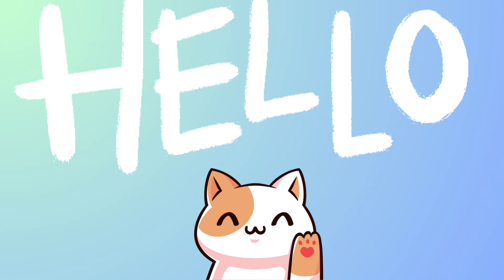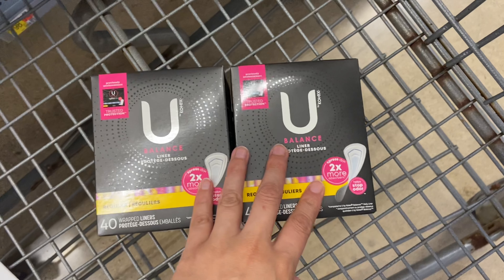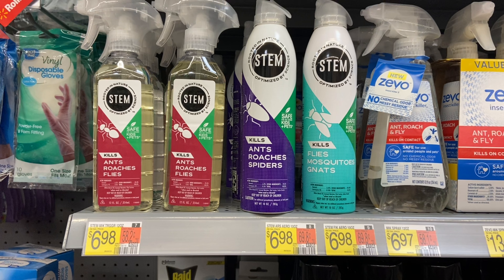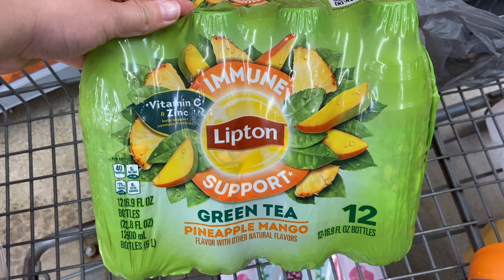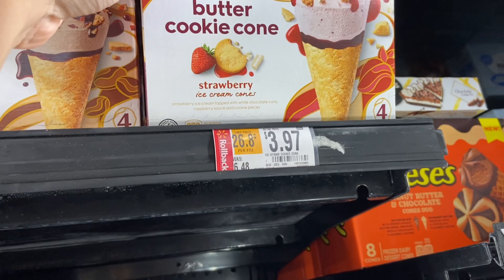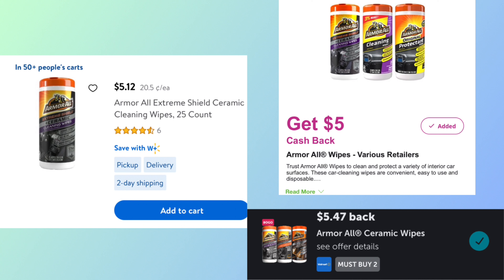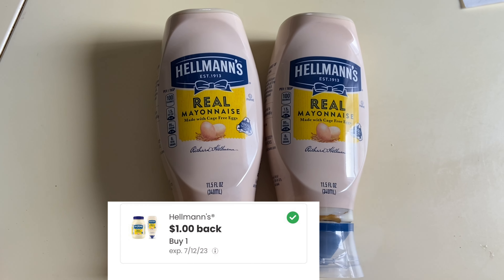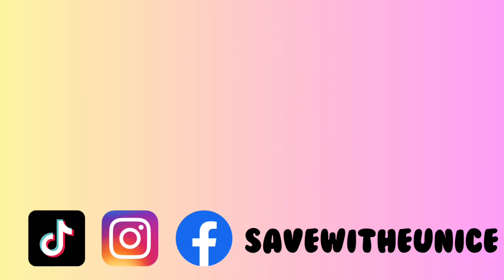Walmart Haul 6/24 |✨Saved $54✨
Hello Super Savers!
Some good deals to be shared over at Walmart! Till next time ✌🏽

🔘Ibotta   pvajsto

🔘Fetch  UQT12

🔘Merryfield   VI8PH5